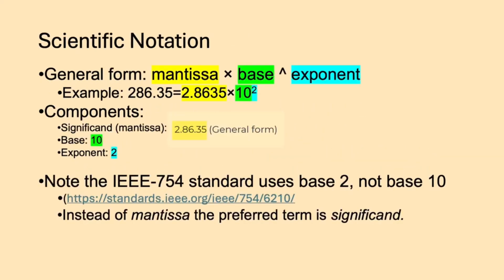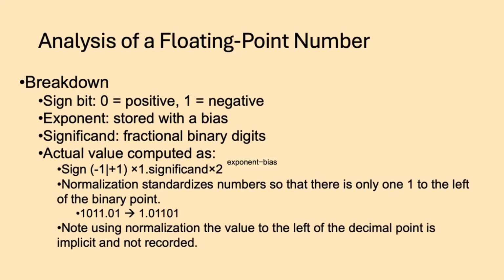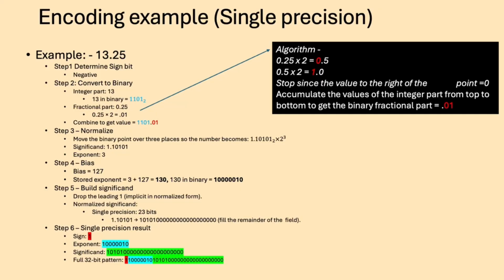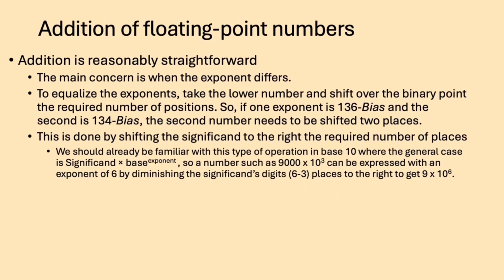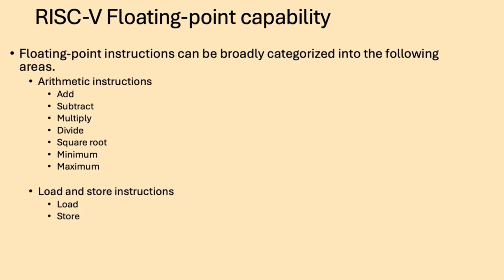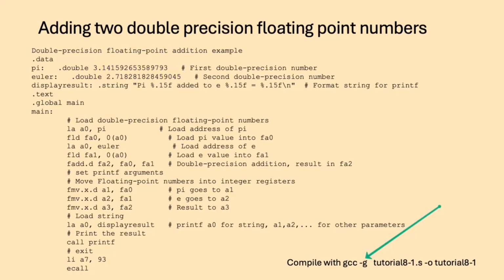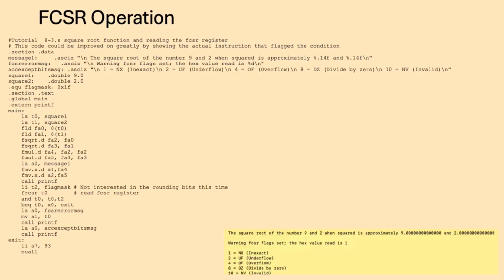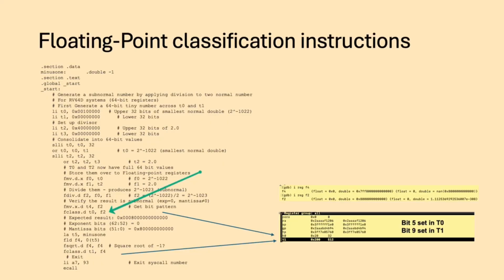RISC-V Tutorial Part Eight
This tutorial discusses Floating-Point Arithmetic. The first half talks about Floating Point in a general sense and the second part demonstrates RISC-V floating-point assembly language instructions with some coded examples